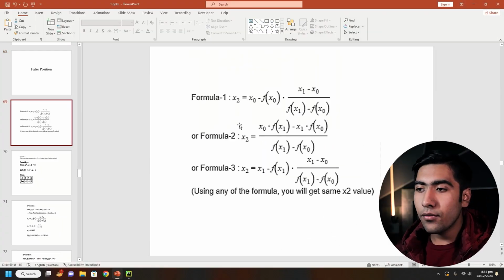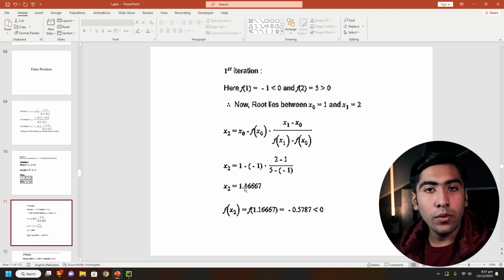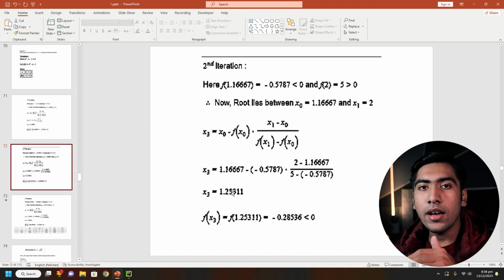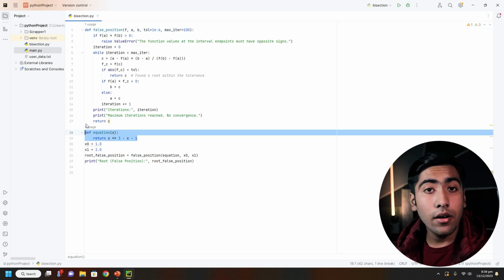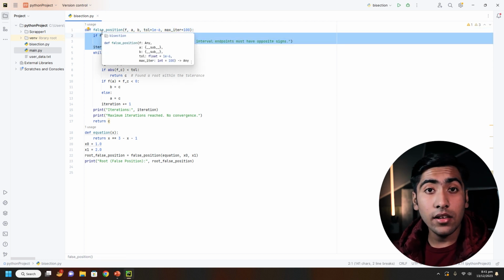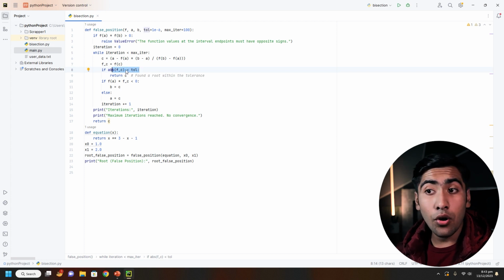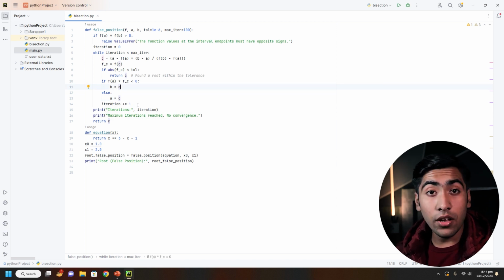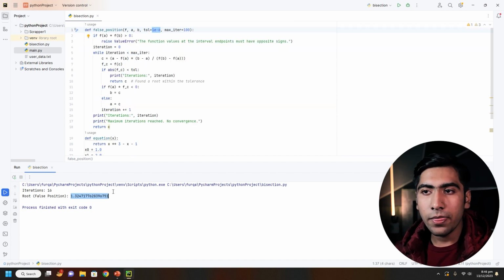Numerical Methods: FAcademy Short Explains - False Postion Method, Python Example [English]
Welcome to FAcademy's Short Explains series on Numerical Methods! In this tutorial, we'll delve into the False Position Method, a powerful numerical technique for finding roots of a nonlinear equation.

The False Position Method, also known as the Regula Falsi method, combines aspects of both the bisection method and the secant method. We'll guide you through the theoretical concepts and demonstrate its implementation in Python with a practical example.

Whether you're a student studying numerical methods, a programmer delving into computational mathematics, or someone curious about numerical problem-solving, this tutorial will enhance your understanding of the False Position Method.

Join us on this educational journey as we blend theory with hands-on Python coding.